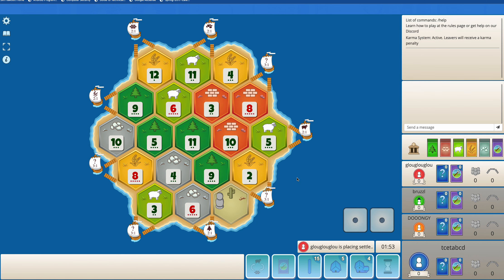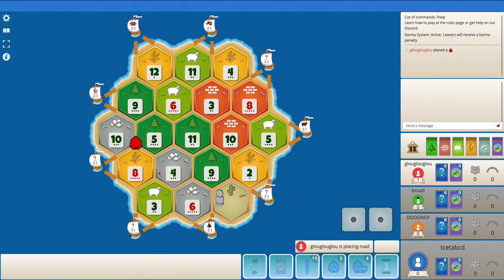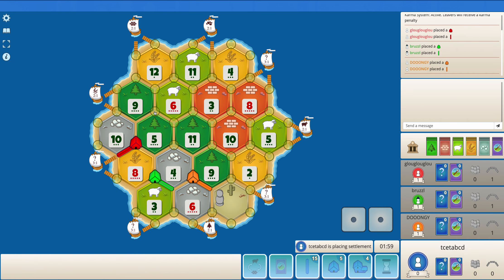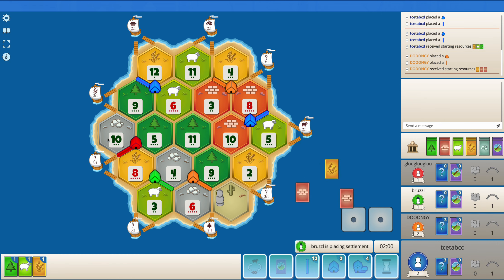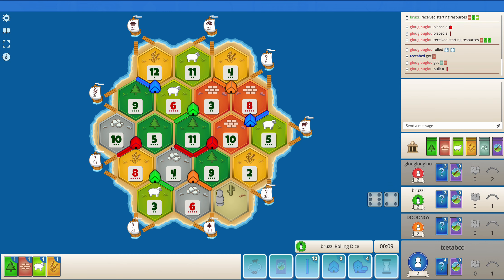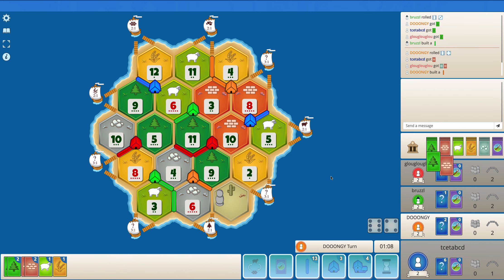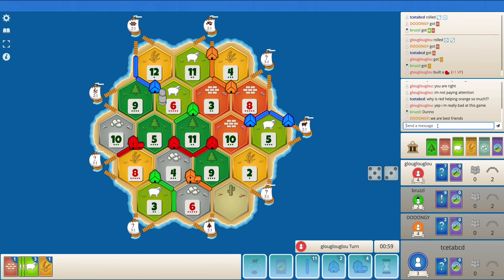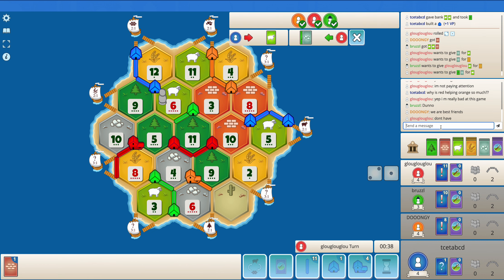No Wheat! No Ore! - Road to Top 100 - Catan - 007